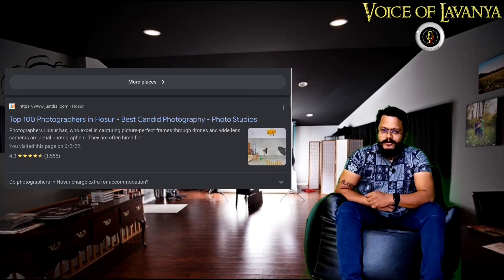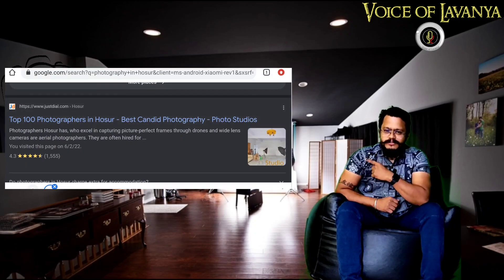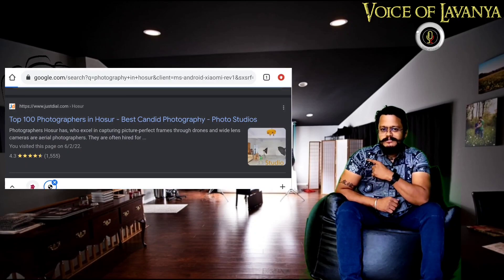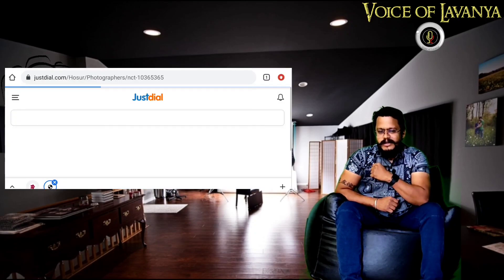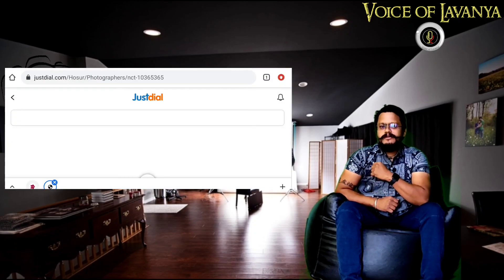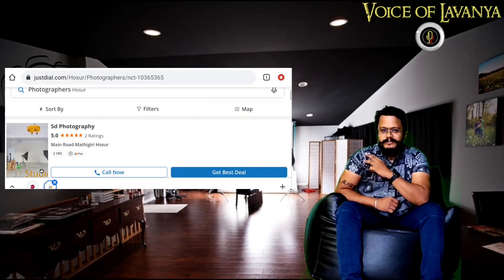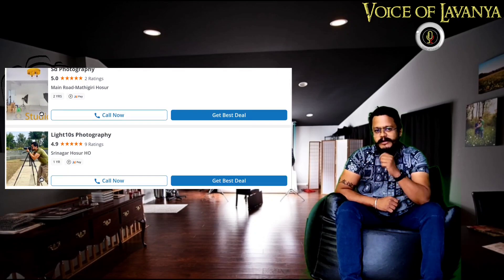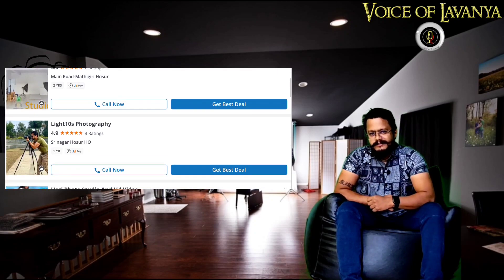Photography tips | Light 10s Photography | Hosur Best studio Photographer | Voice of Lavanya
Light 10s Photography - Tips by Proprietor  S.Hemanth Sharma